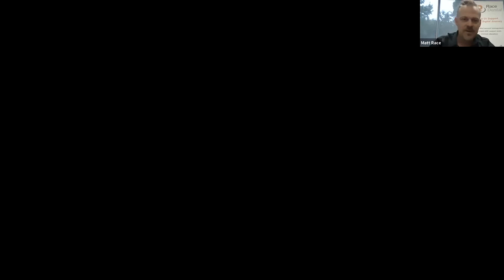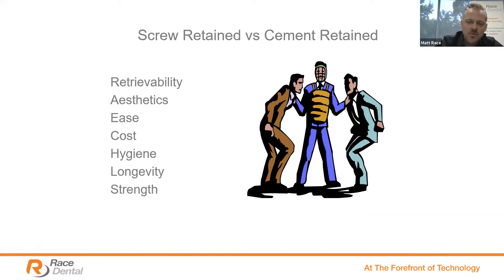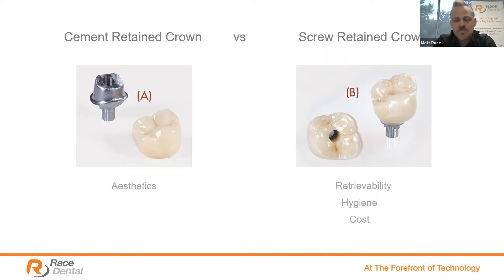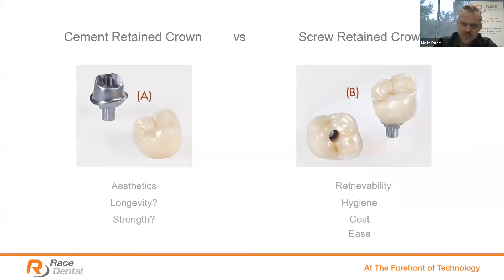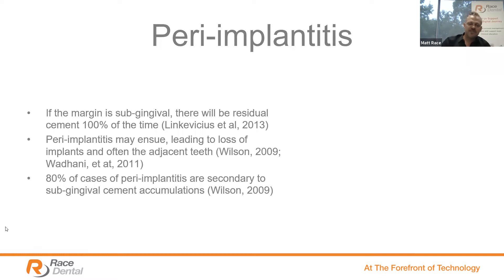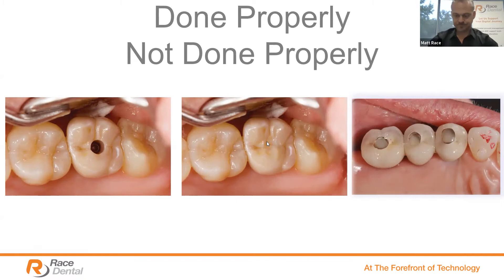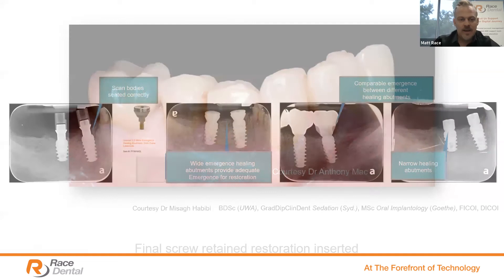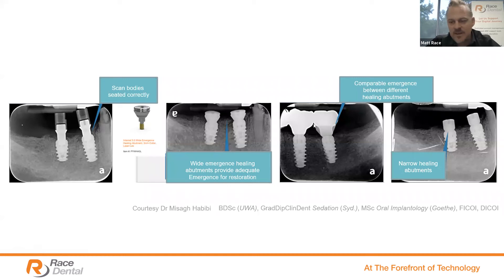Race Academy Webinar: Implant Dentistry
Implant dentistry is fast becoming the chosen duty of care for edentulous spaces. Learn the latest tricks and tips the experts use to increase aesthetics, improve function and maximise soft tissue management for premium results. Be exposed to the latest techniques in impressioning, soft tissue emergence, biaxial screw positioning and learn to deliver specialist outcomes